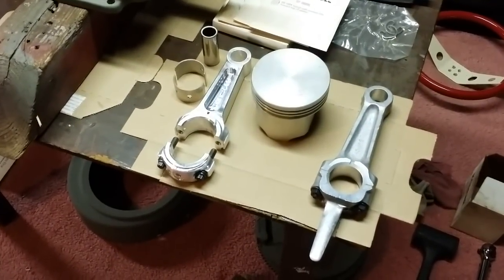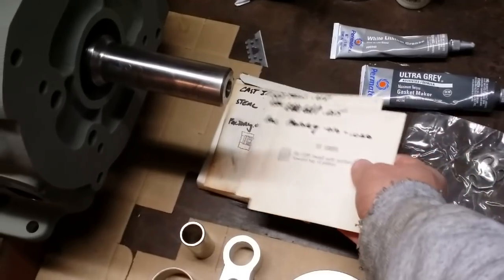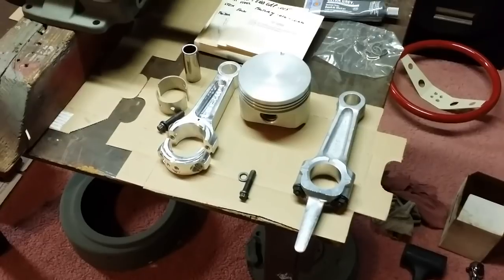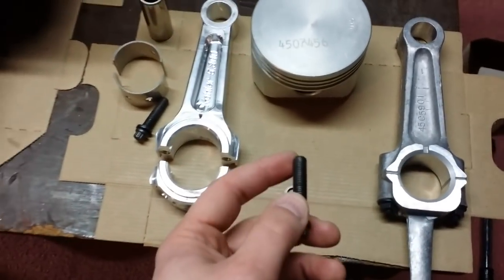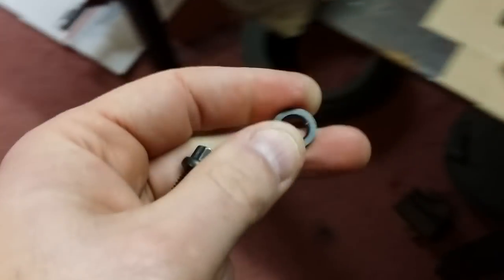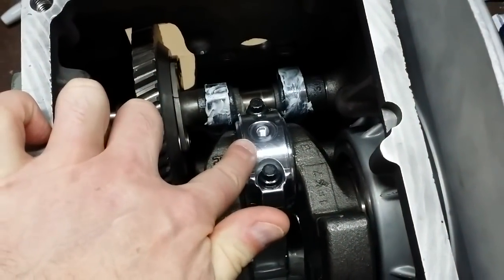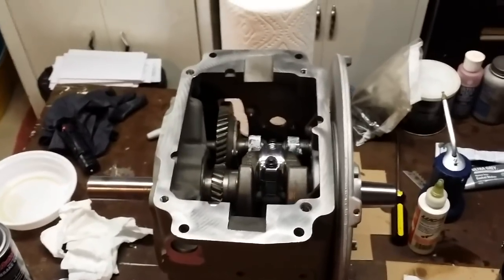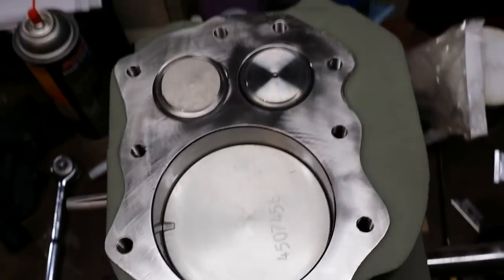Wheel Horse Garden Tractor Kohler Magnum 16 Engine Rebuild Reassembly Part 4 VinsRJ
In this video we will be looking at installing the billet rod and piston in the Magnum 16